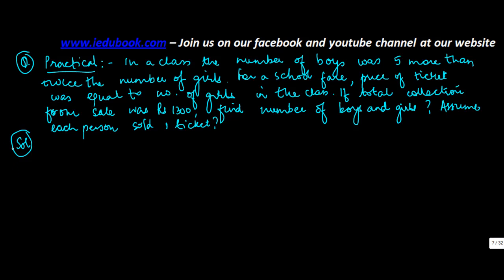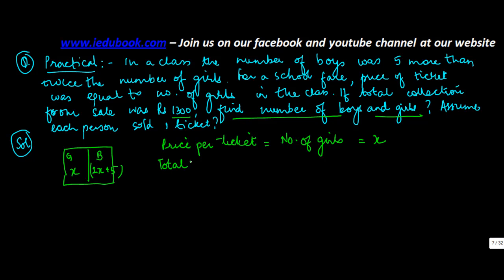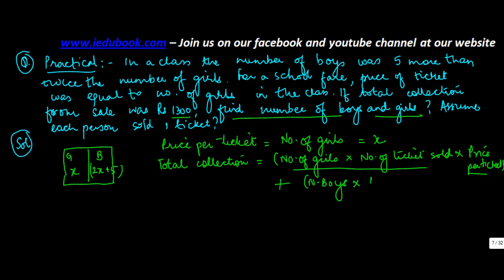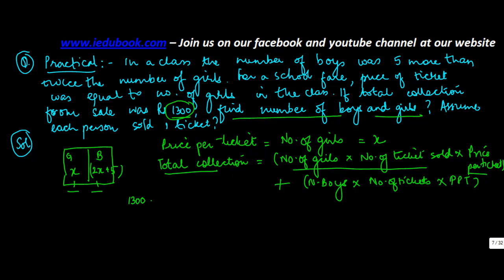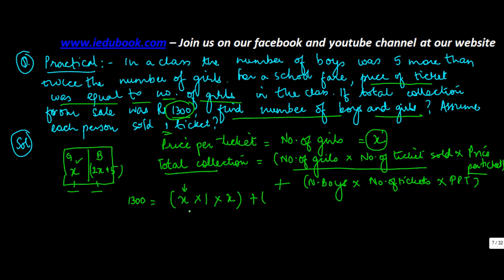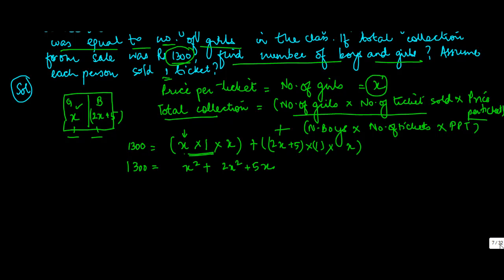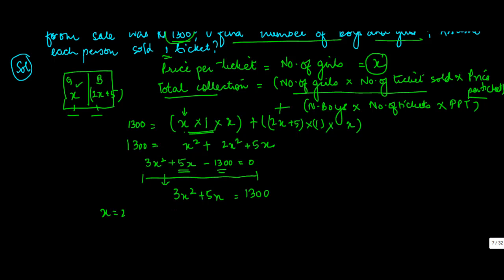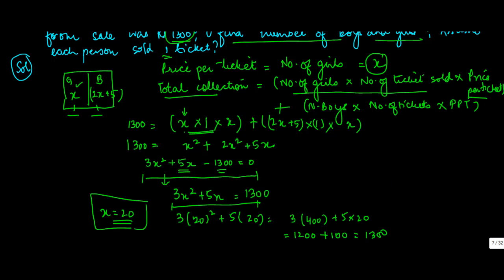Quadratic Equations - Equation - Maths - Class 10/X - ISCE,CBSE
Learn About - Practical Problem on Quadratic Equations - Equation - Maths - Class 10/X - ISCE,CBSE